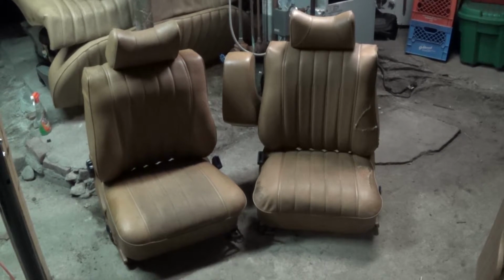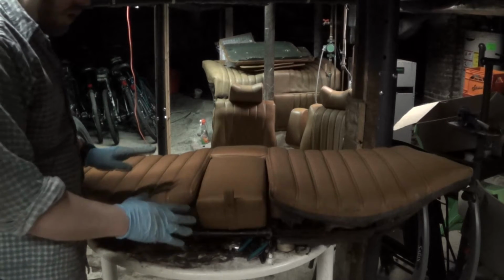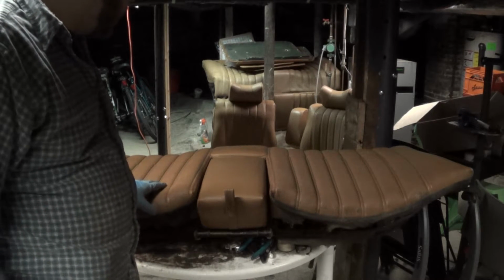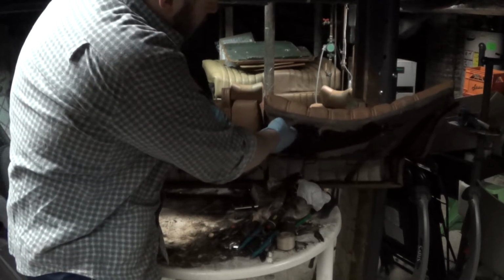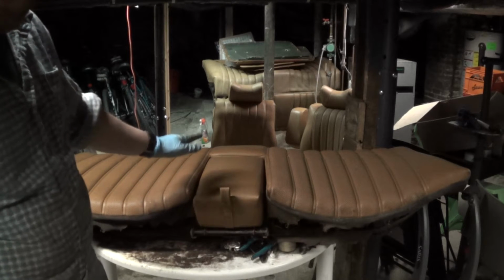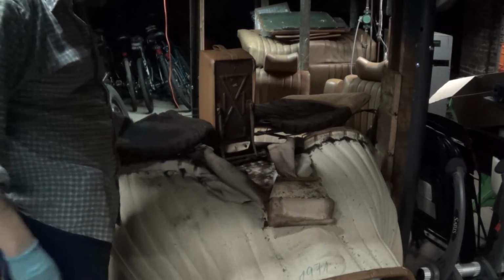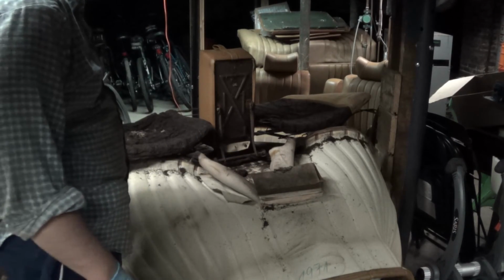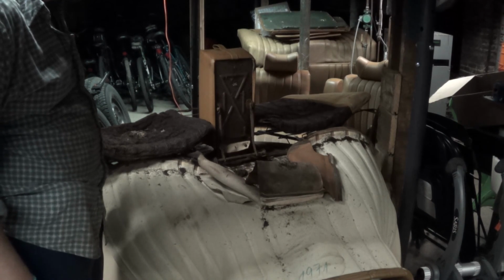Mercedes-Benz 240D (W123) rear seat rebuild - part 1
In this video, I begin teardown and repair of a Mercedes W123 rear seat. In this series, I'll be removing and reinstalling the vinyl and replacing the padding.